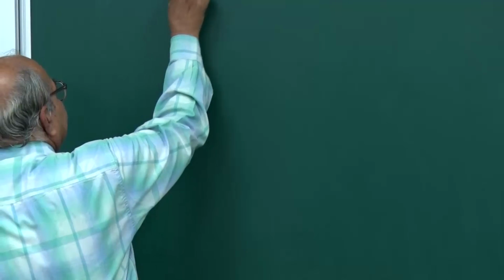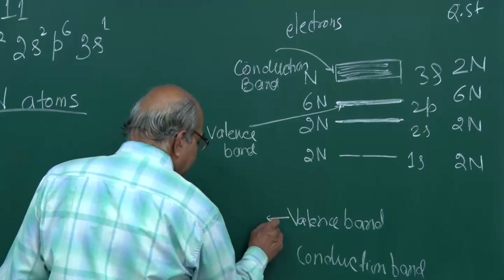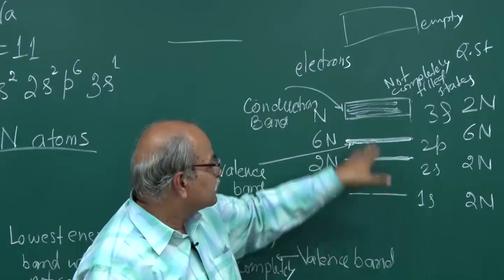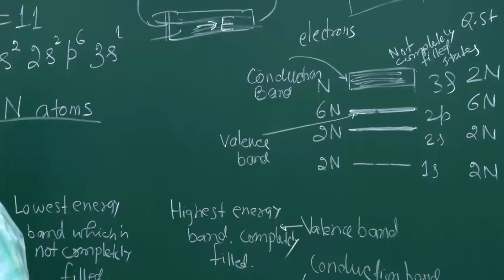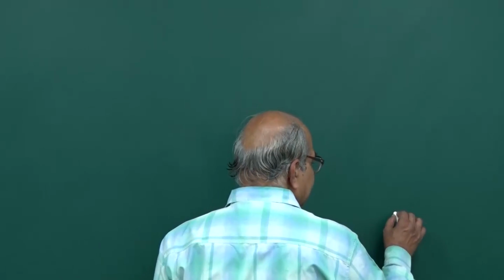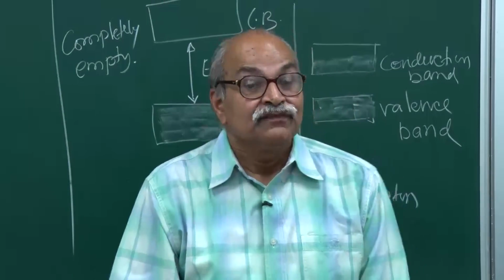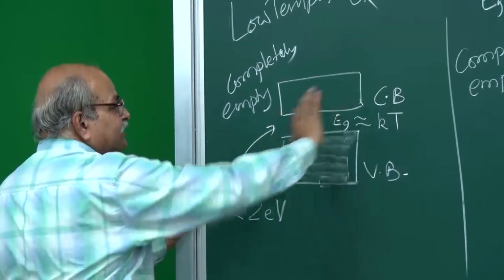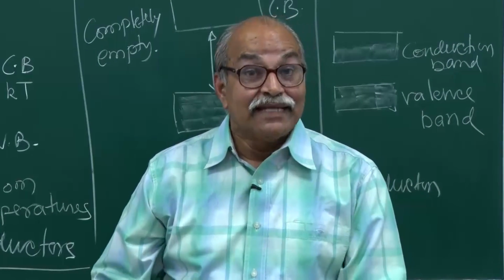W3 03 Conduction and valence bands